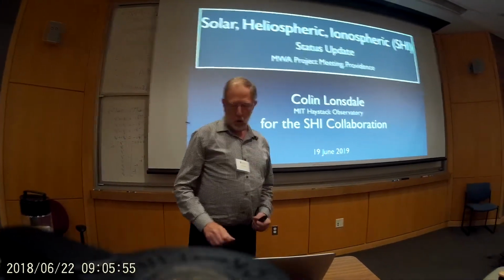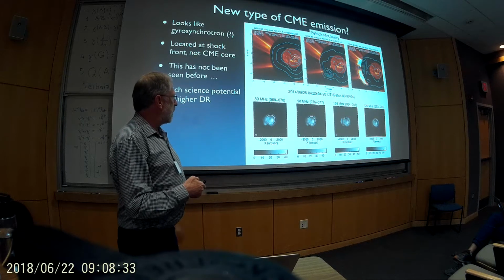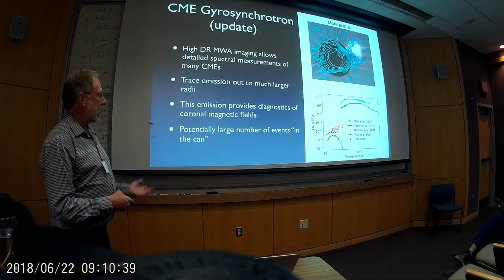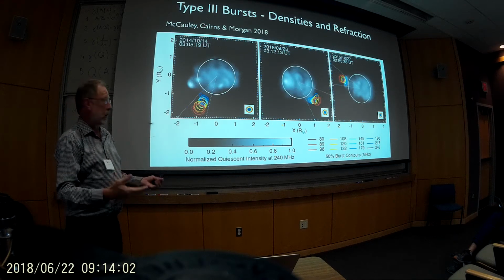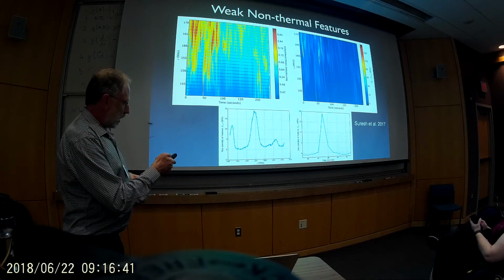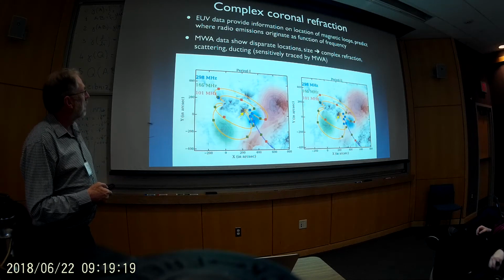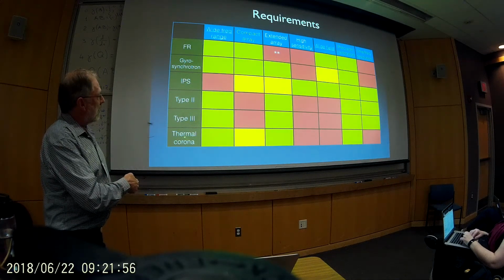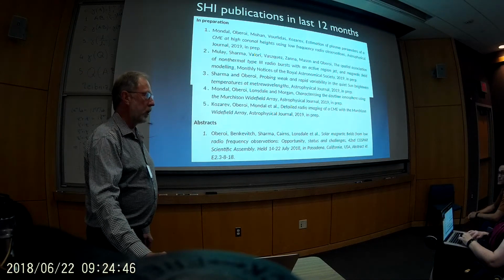MWA Conference 2019: Solar Heliospheric Ionospheric (SHI) Status Update (Colin Lonsdale)